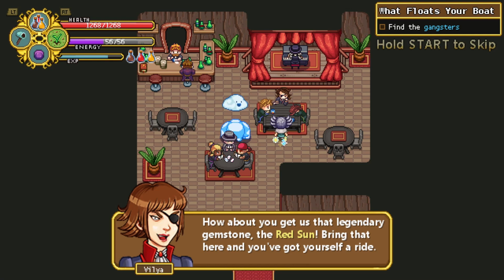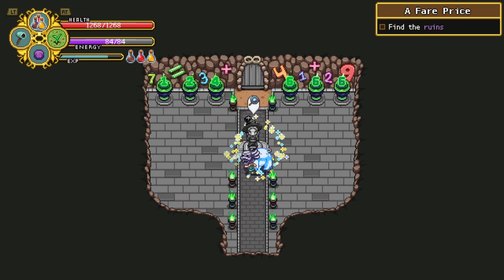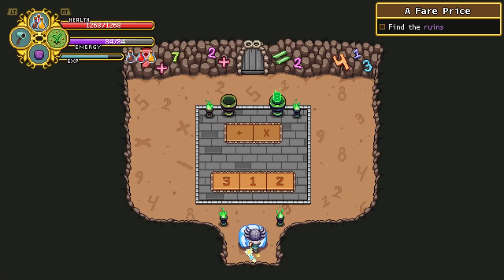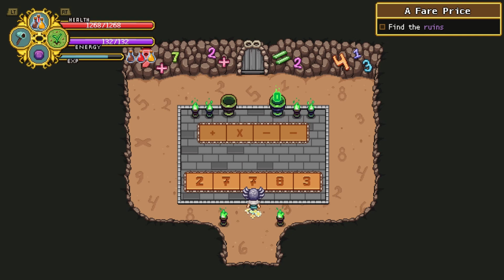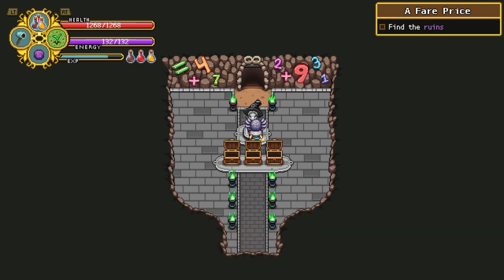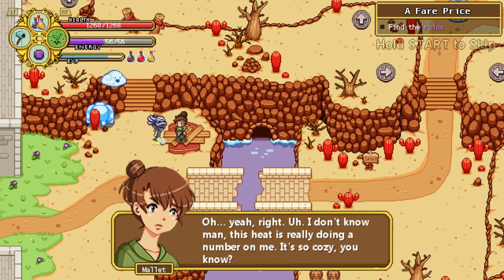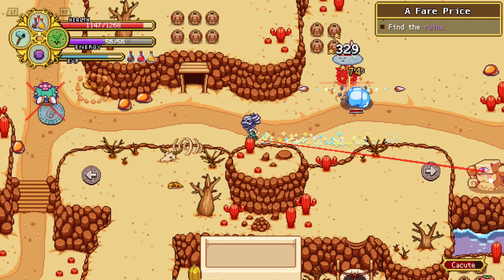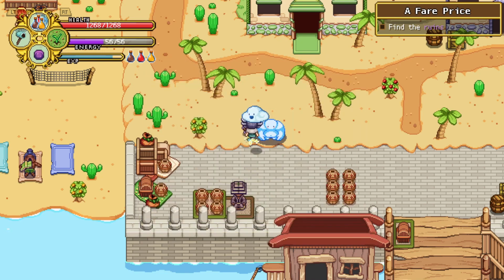Secrets Of Grindea Challenge Run Lets Play Part 61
Hello RPG fans! I hope you enjoy this challenge run let’s play. You will get to see the process from start to finish on how I choose what rules/limitation to put in place on a blind play through.

I'd appreciate it if you check out the links below to see all my Challenge Run videos, Review From A Challenge Runner’s Perspective series, and DEMO Reviewing for Challenge Run Potential series.

Games:
Final Fantasy Pixel Remastered (Nintendo Switch)
Granblue Fantasy Relink PS5
Dragon Quest XI S PS4
Dragon Quest XI S Switch
Unicorn Overlord PS5
Unicorn Overlord Switch
FF7 Remake Integrated PS5 (remake+yuffie dlc)
FF7 Rebirth PS5

Equipment:
Stand Up Desk
Under The Desk Treadmill

Game/Recording Equipment
Go XLR
Elgato Stream Deck
AverMedia Capture Card